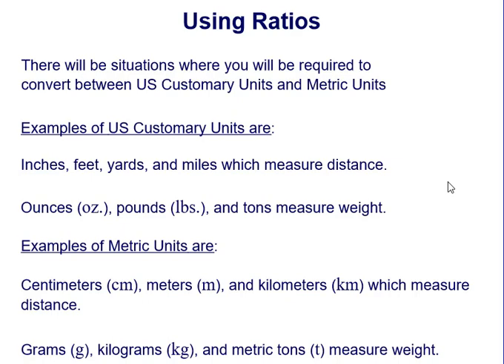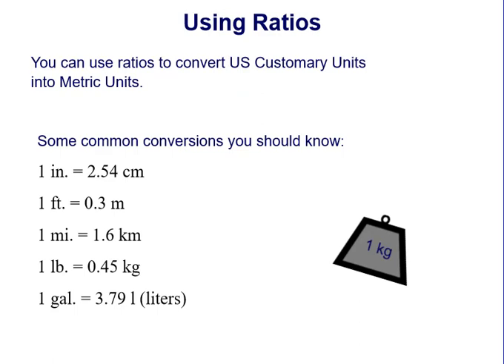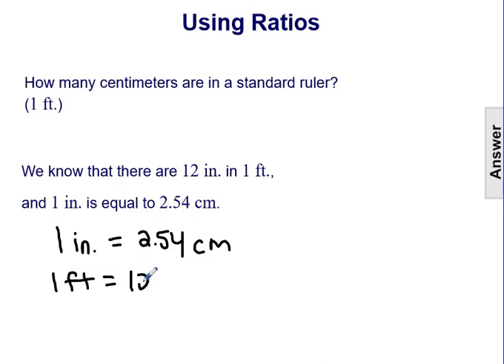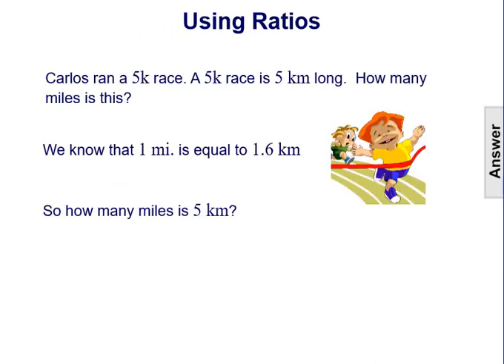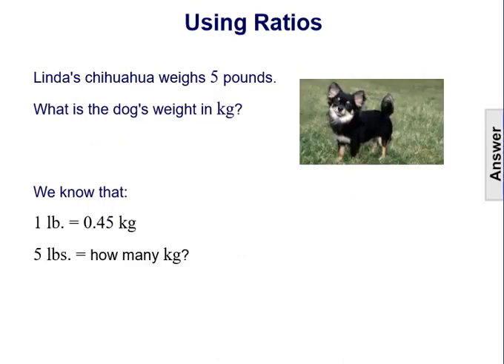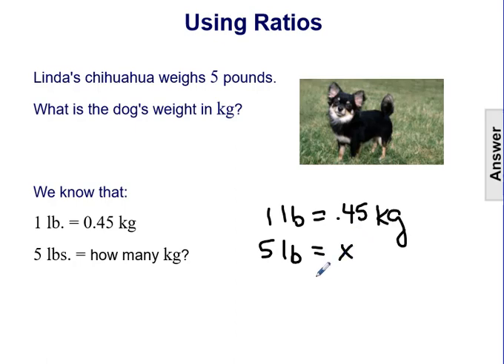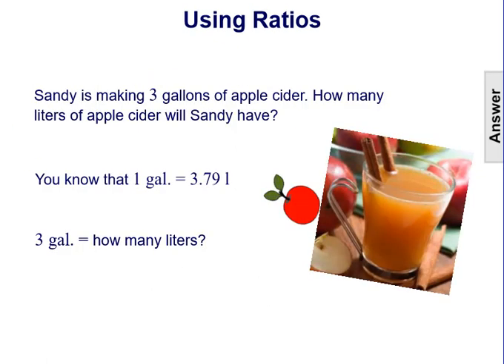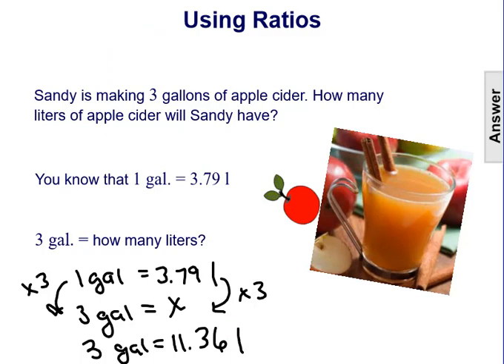Using Ratios to Compare International Measurements